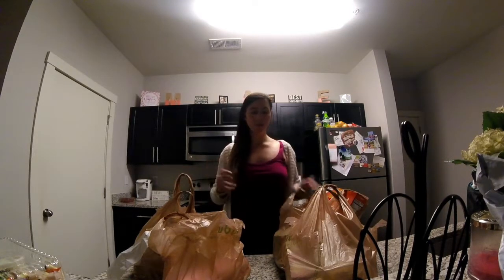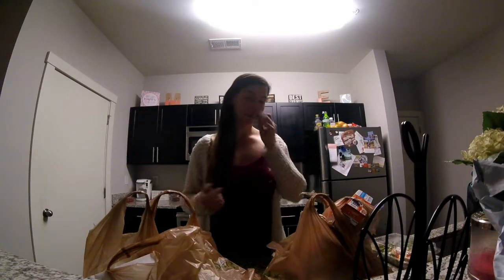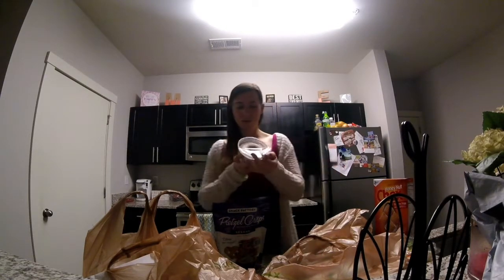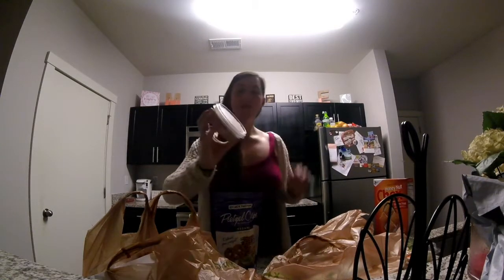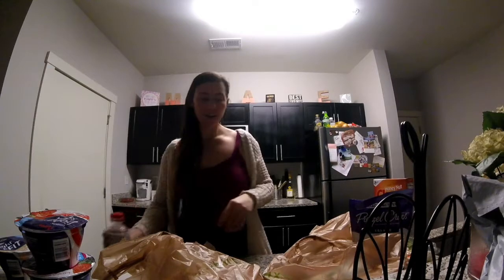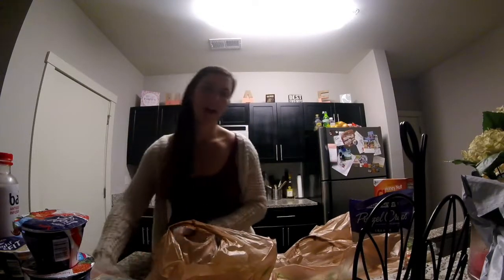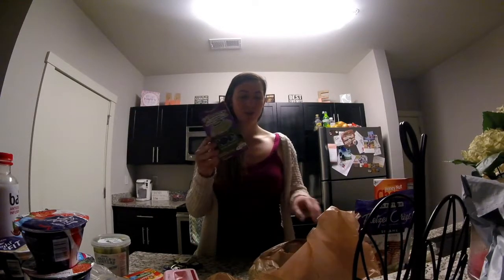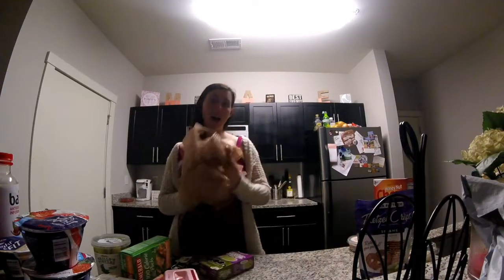GROCERY HAUL | VLOGMAS DAY 10